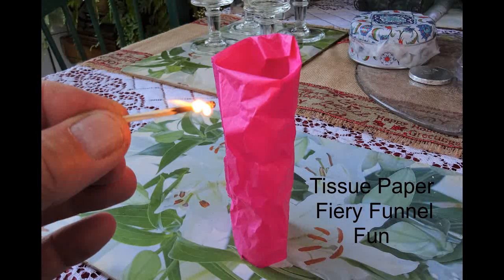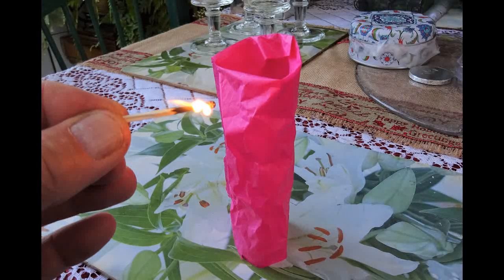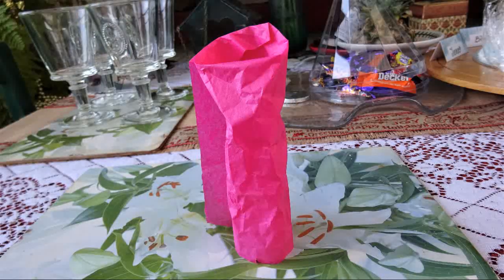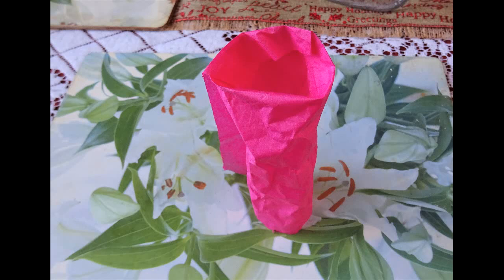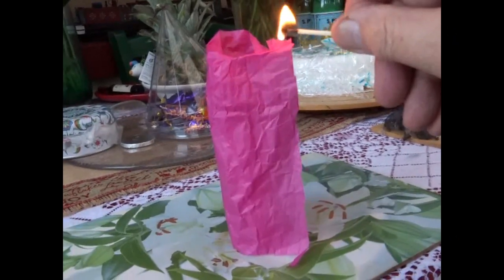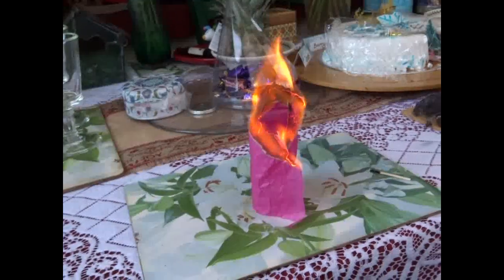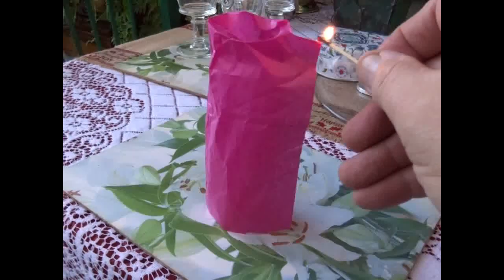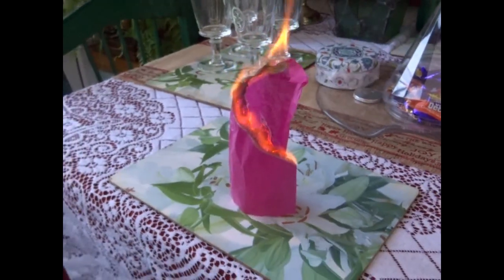The Tissue Paper Funnel of Fire - Party Entertainment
A party piece for grown ups where you light a funnel of tissue paper and when it burns down to the bottom it takes off. Normal paper is of no use. It is safe as the flames go out as it takes off. Keep water at hand anyway and light it on a safe surface such as a table mat. Make sure it is stable before lighting and make sure that the air is still first.